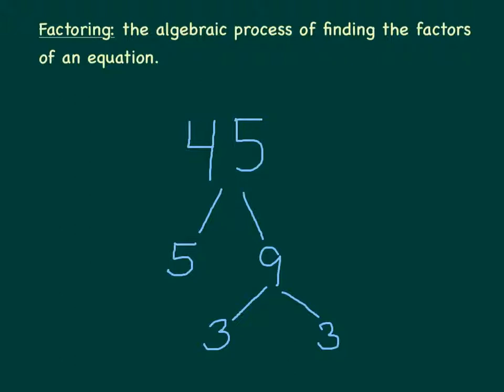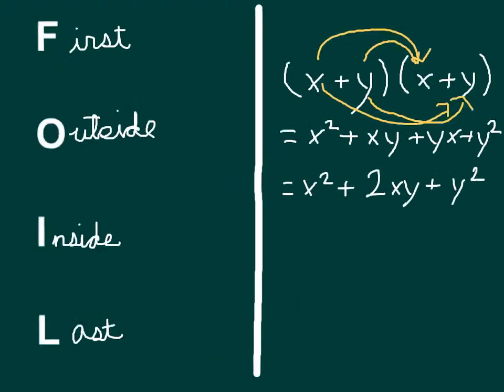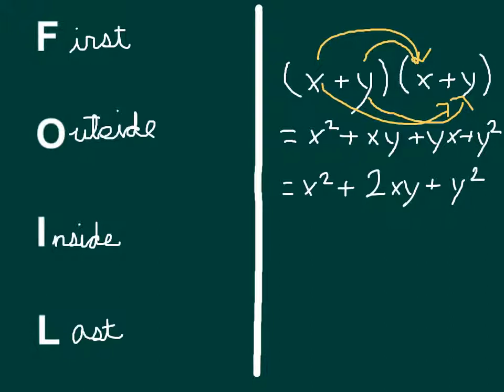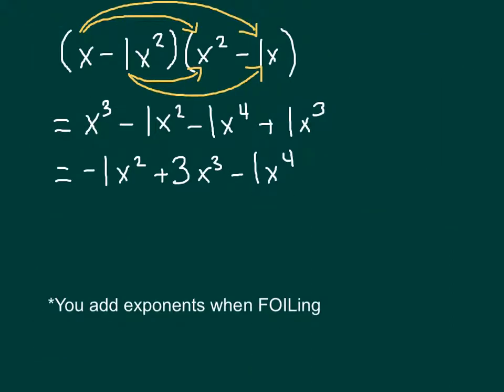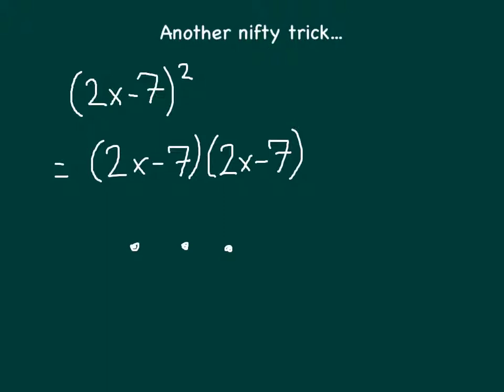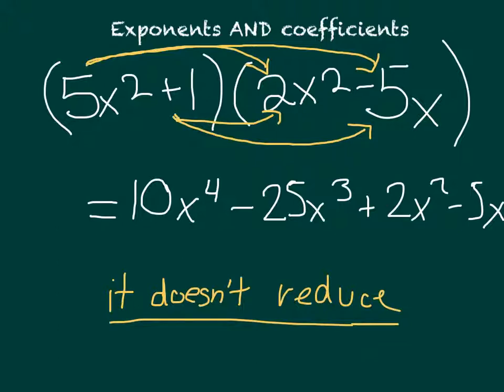caroline and maddys video